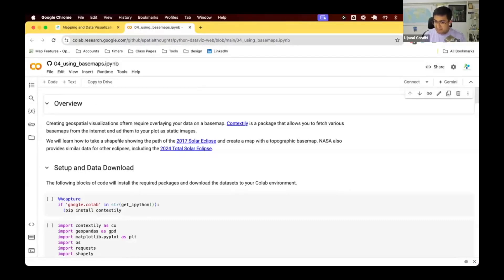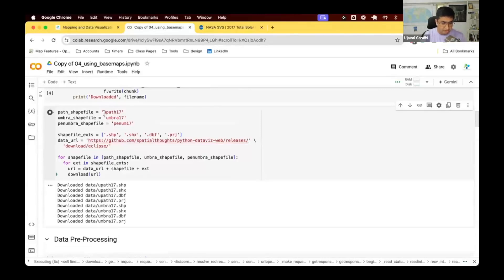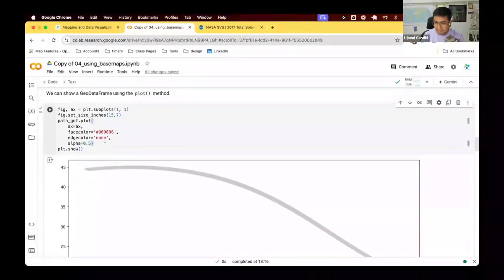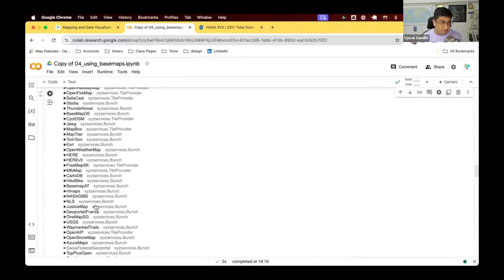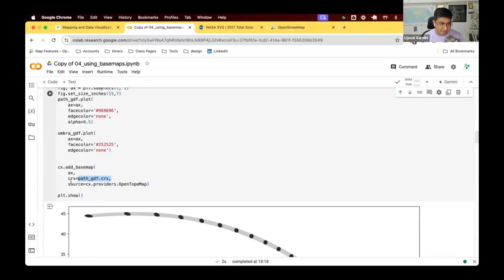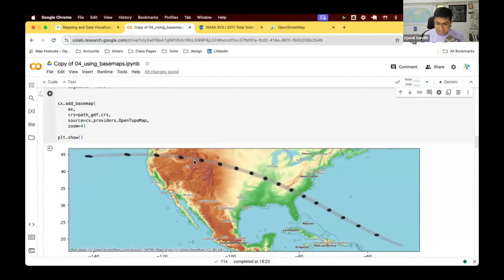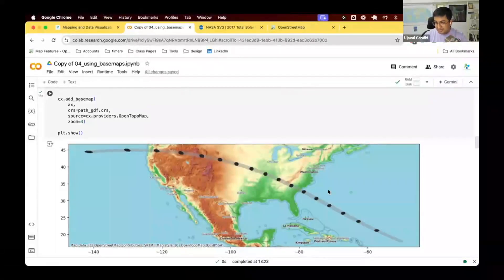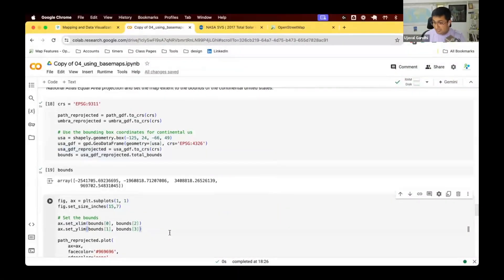Using Basemaps - Mapping and Data Visualization with Python